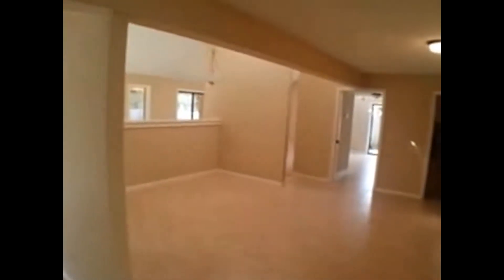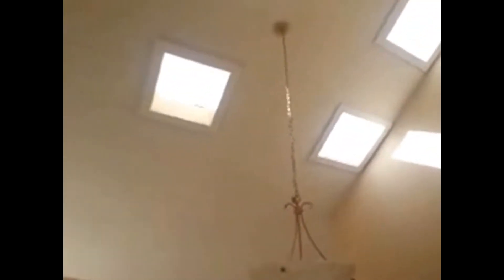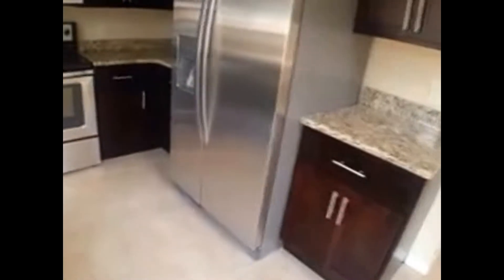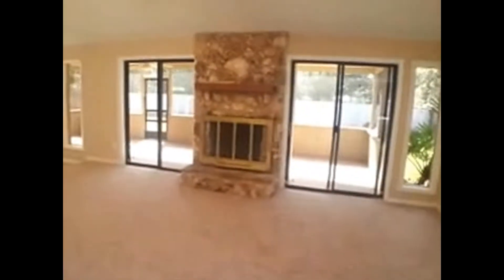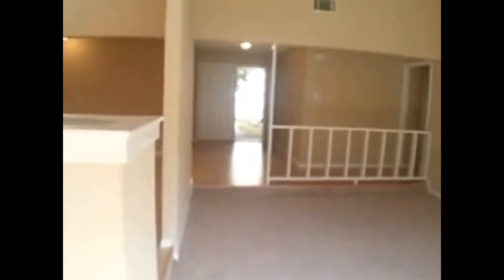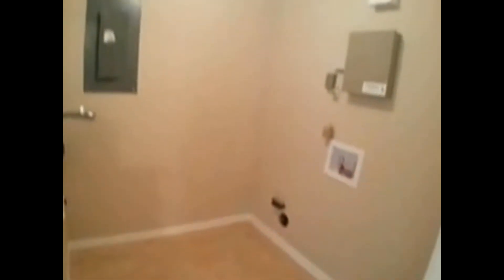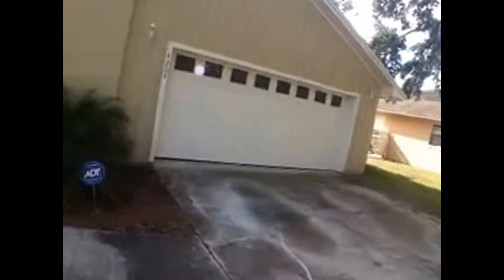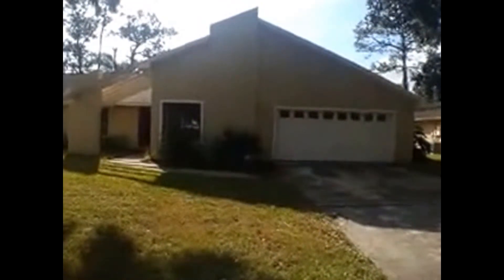"Orlando Florida Houses for Rent" 4BR/3BA by "Orlando Property Management"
is the best "Orlando Property Management" team for you!

4204 S Lake Orlando Pkwy, Orlando, FL 32808 is one of our available "Orlando Florida Houses for Rent". Check out this beautiful house! It has 4 bedrooms, 3 bathrooms, and a 2-car garage. The property has 2,662 sq ft of living space. This remodeled home features new upgrades like stainless steel appliances, granite counter tops, ceramic tile floors, new A/C, new plumbing, fireplace in family room, large lot, large backyard with screened in porch, spacious home, and the lake is walking distance from the house and in a golf community. The house is close to I-4 and minutes from downtown Orlando. You will love this!

for professional "Orlando Property Management" service. Unlike other "Orlando Property Management" teams, RPM Metro Orlando keeps your property consistently filled with reliable tenants and to get the best return on your investment.